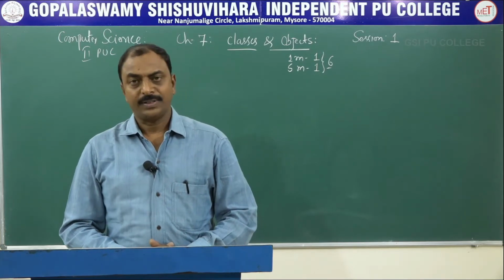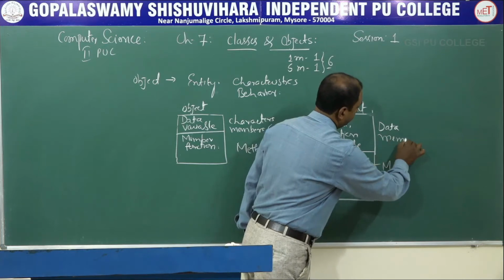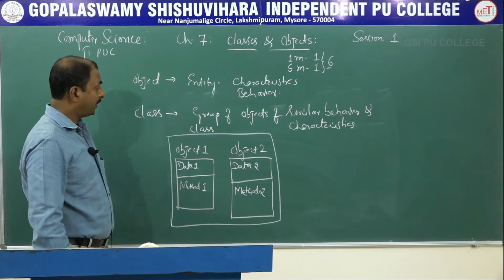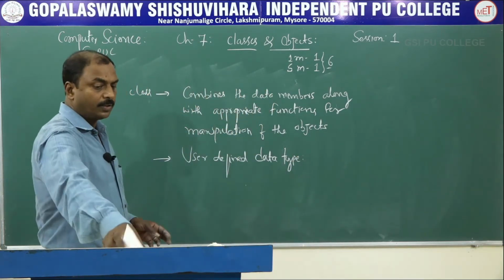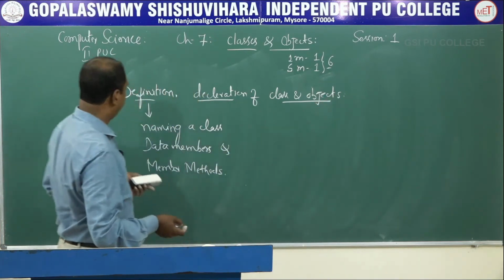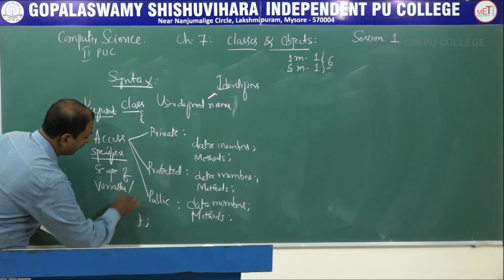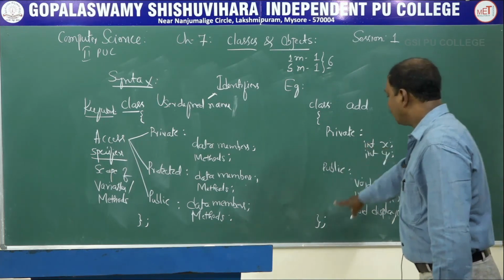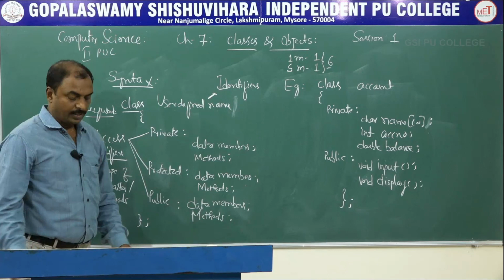COMPUTER SCIENCE | II PUC | CH 07 | CLASSES & OBJECTS - CLASS DEFINITION & EXAMPLES | S01